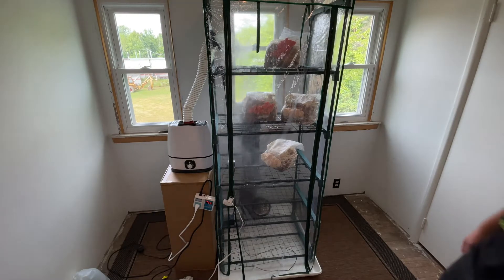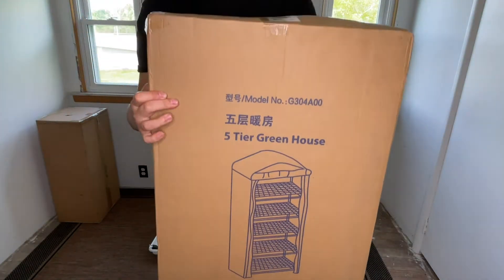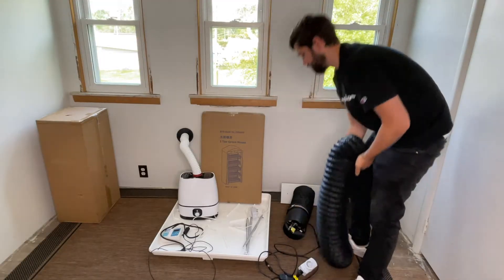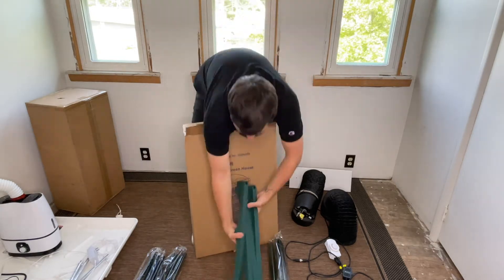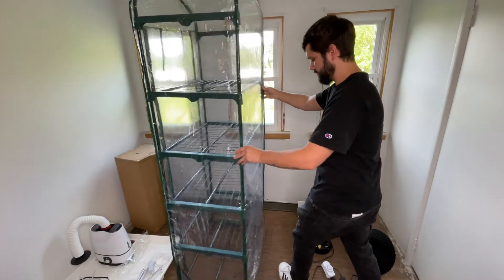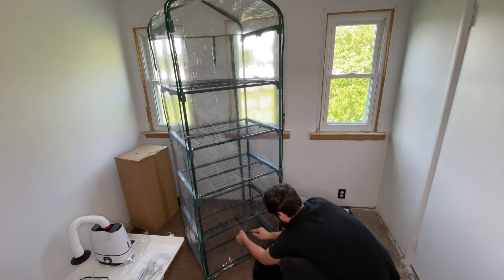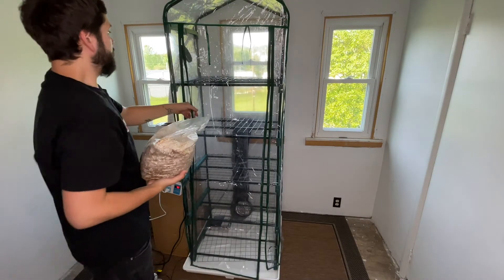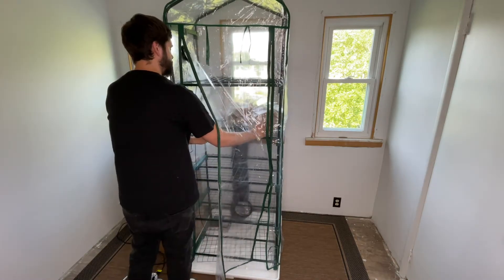How to Build a Mushroom Greenhouse | Martha Tent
This Mushroom Greenhouse is perfect for learning how mushrooms grow with certain environmental controls. The tent can be fine tuned to your specific needs.

Regular cleaning with bleach/water solution is recommend to prevent a dirty fruiting area.

Set humidistat to turn on at 75% humidity and turn off at 85% humidity and set the exhaust fan to turn on for 15 minutes every hour.

Recommended supplies:
5 Tier Greenhouse
Exhaust fan
Humidistat controller